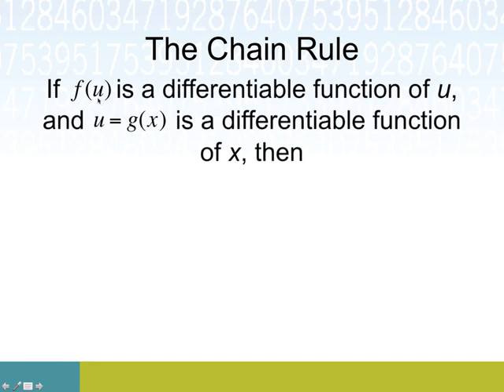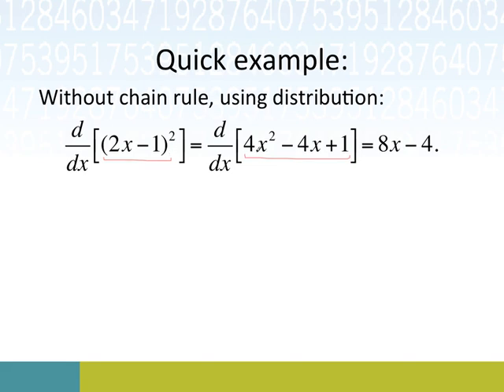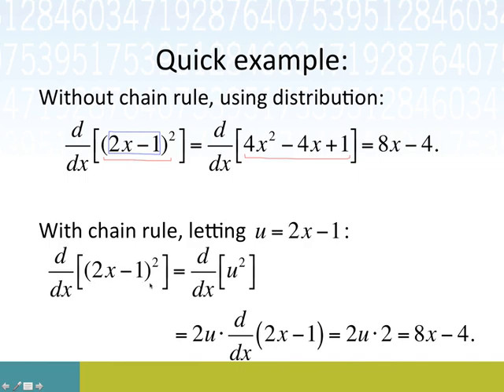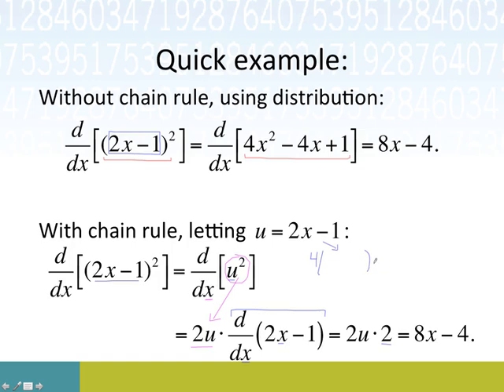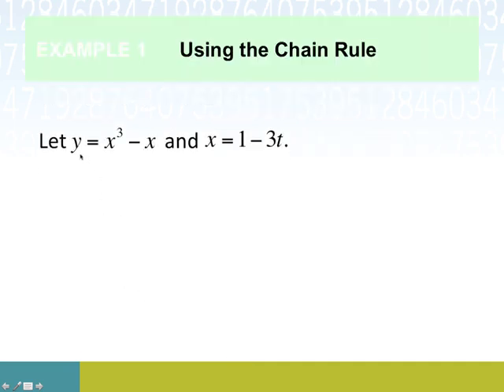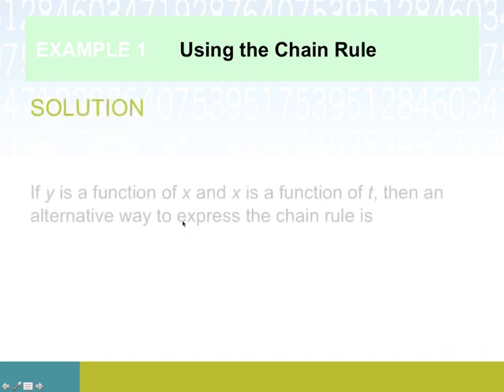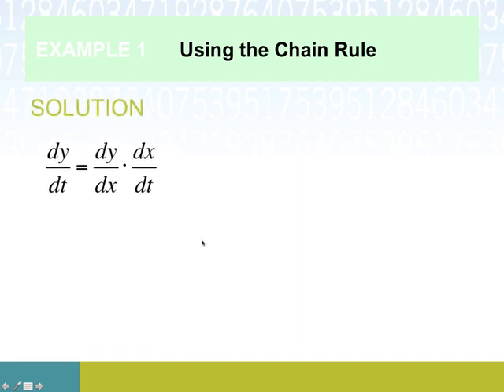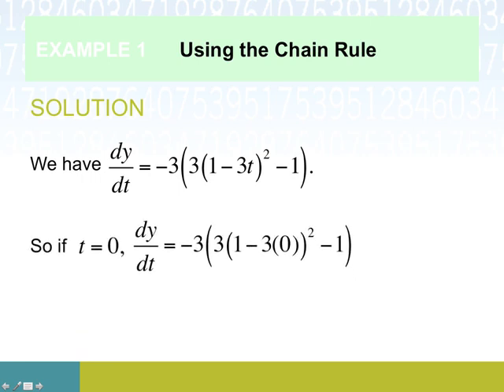The Chain Rule (pt 1) (Applied Calculus, Sec 2.4 part 1)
First of two videos on how to use the chain rule to calculate derivatives of composite functions.